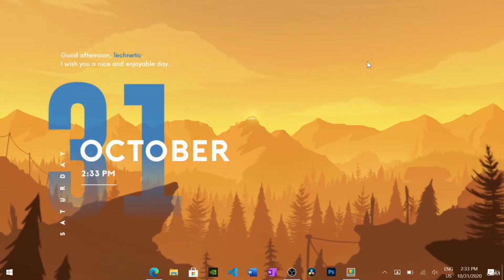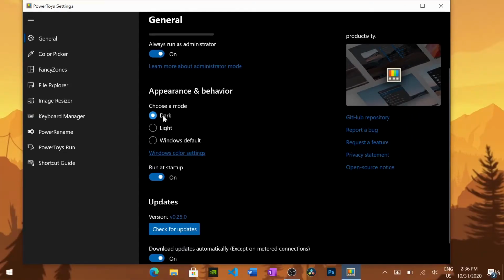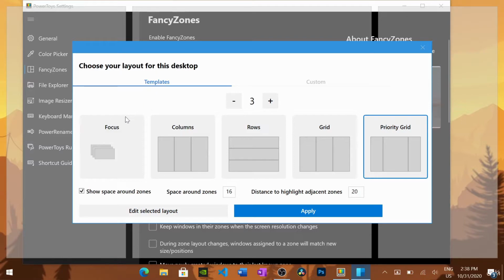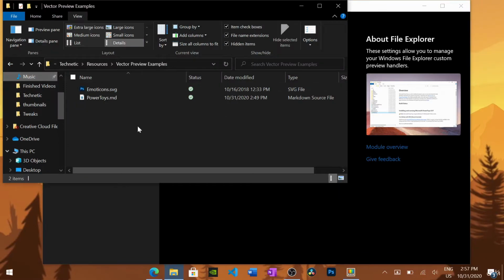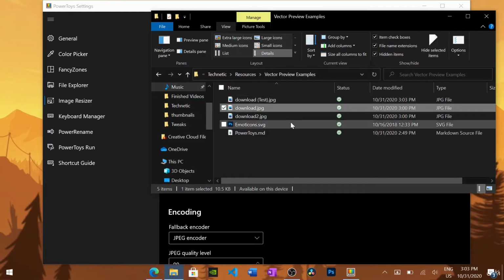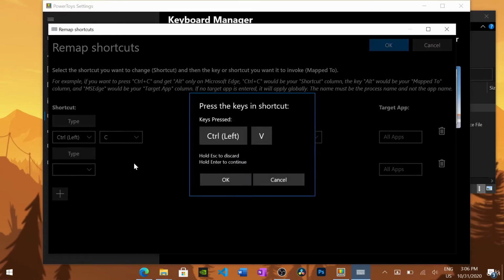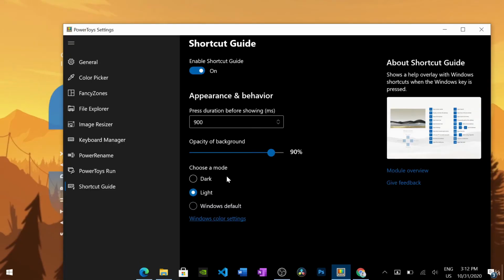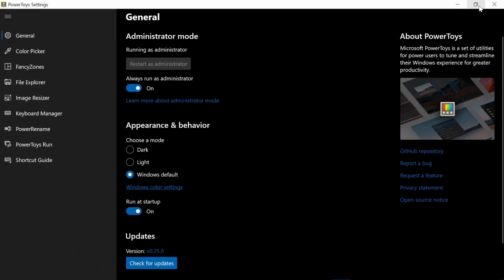Microsoft's Secret App - Windows PowerToys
If you have a Windows 10 computer and want to take the most advantage of it, then this video is for you! We set up and review a piece of new software by Microsoft called PowerToys.

If you don't know that PowerToys is, the Windows tech giant has versions of these apps for Windows 95 and XP, which was initially for power users to take advantage of the operating system. In early 2020, they created a version for Windows 10, which had changed the way that the computer could be manipulated and used to boost efficiency and productivity.

My gear:
Surface Book 2 with Core i7 and NVIDIA GTX 1050 (mine is discontinued)
Surface Book 3 with Core i7 and NVIDIA GTX 1650 Max-Q (newer model)

Timeline:
Intro Clip: 00:00
Downloading PowerToys: 01:16
General Setup: 02:06
PowerToys - Color Picker: 04:04
PowerToys - Fancy Zones: 05:06
PowerToys - File Explorer Preview: 07:45
PowerToys - Image Resizer: 09:27
PowerToys - Keyboard Manager: 11:17
PowerToys - PowerRename: 13:18
PowerToys Run: 14:16
PowerToys - Shortcut Guide: 15:04
Conclusion: 16:54
End Screen: 18:00